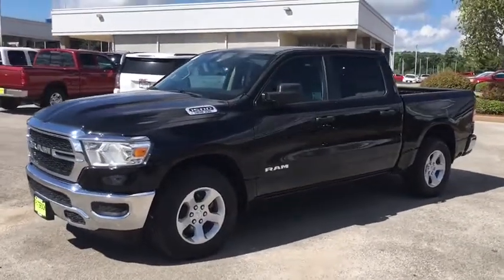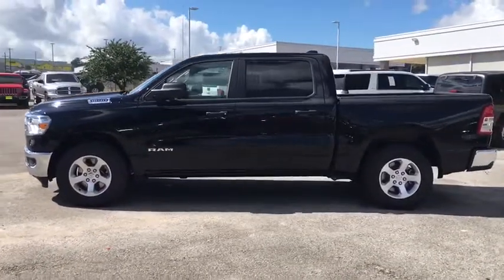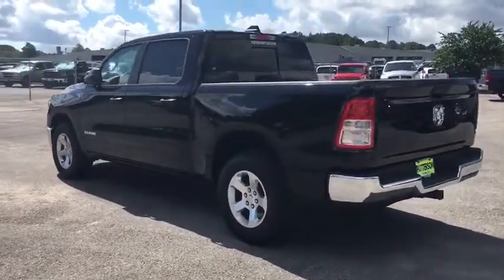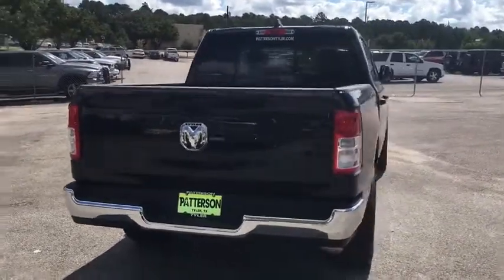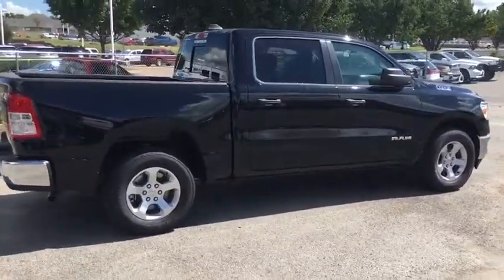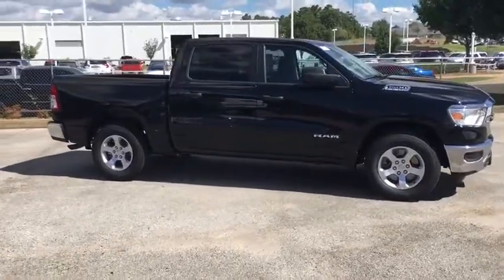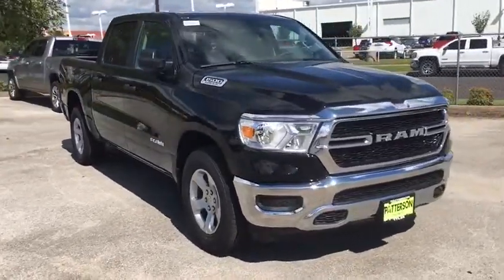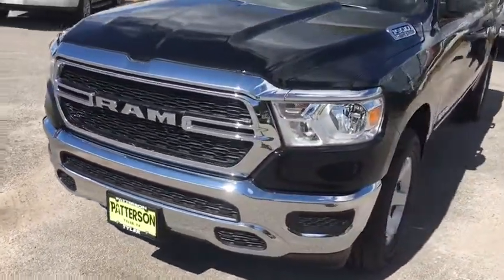2019 Ram 1500 Longview-Tyler, Mineola, Jacksonville, East Texas, Lindale-Hideaway, TX C582488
DIAMOND BLACK CRYSTAL P/C New 2019 Ram 1500 available in Longview-Tyler, Texas at Patterson CDJR Hyundai Tyler. Servicing the Mineola, Jacksonville, East Texas, Lindale-Hideaway, TX area.
2019 Ram 1500 Tradesman 4x2 Crew Cab 5'7 Box - Stock#: C582488 - VIN#: 1C6RREGT5KN582488

3120 S SW Loop 323

: Bluetooth, Tow Hitch, Back-Up Camera, iPod/MP3 Input, Hybrid. WHY BUY FROM US: Patterson of Tyler treats the needs of each individual customer with paramount concern. We know that you have high expectations, and as a car dealer we enjoy the challenge of meeting and exceeding those standards each and every time. Allow us to demonstrate our commitment to excellence!